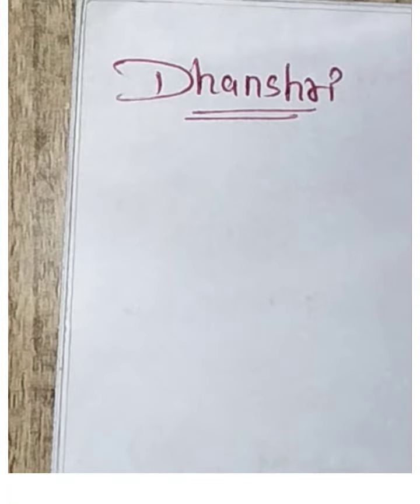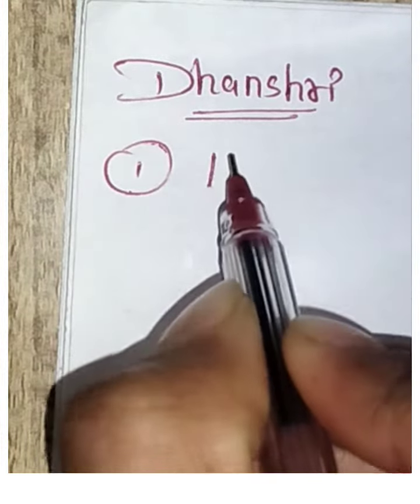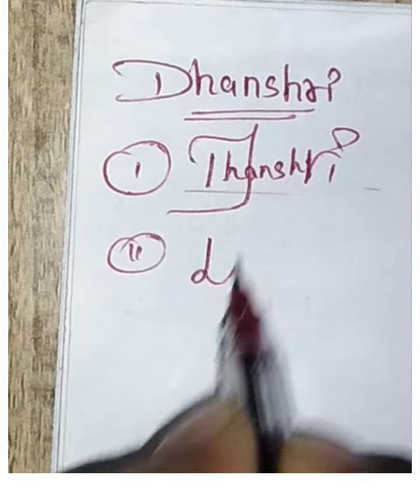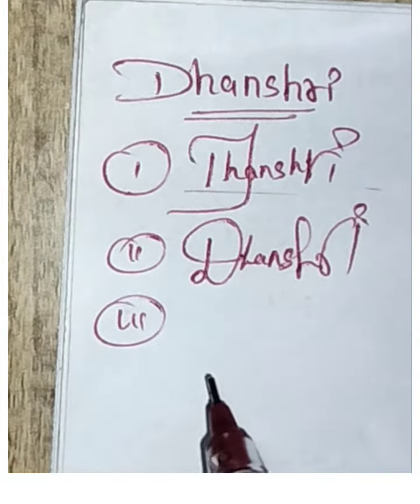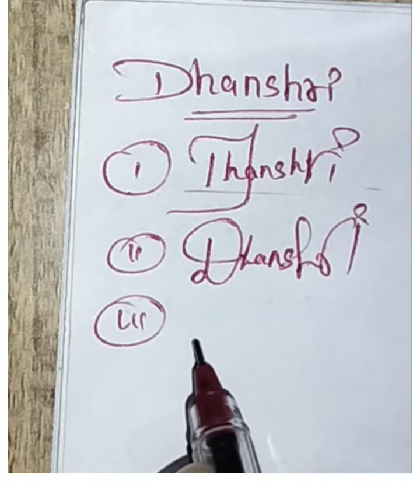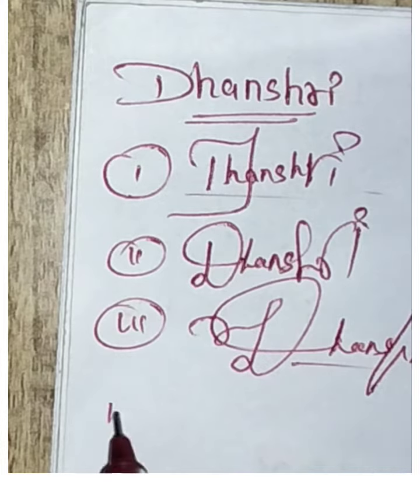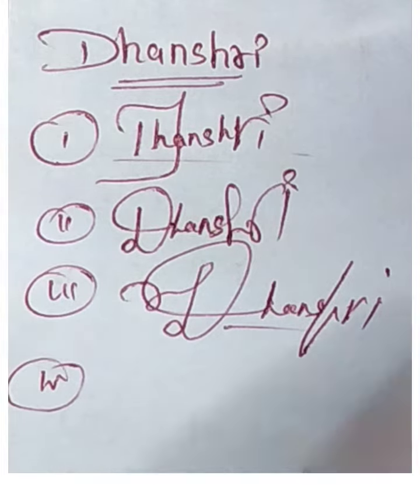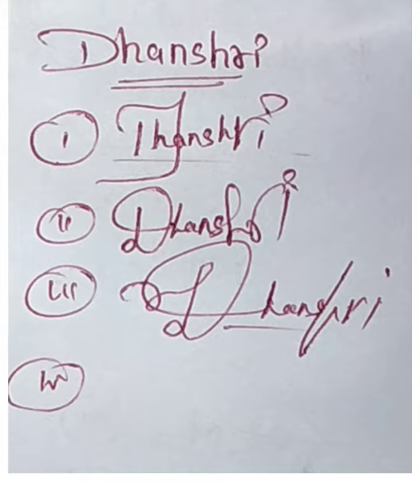Signatures||AtoZ signature||Signature name of Dhanshri